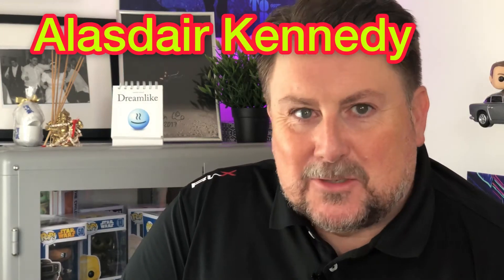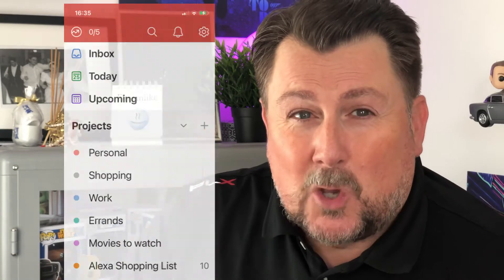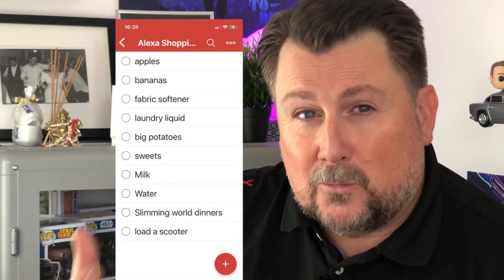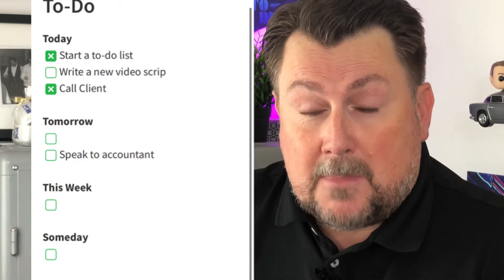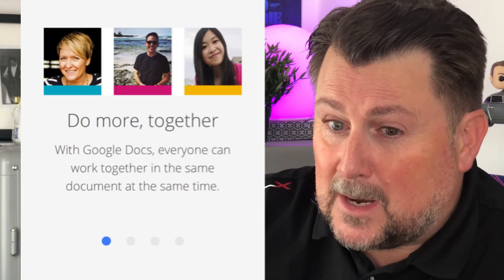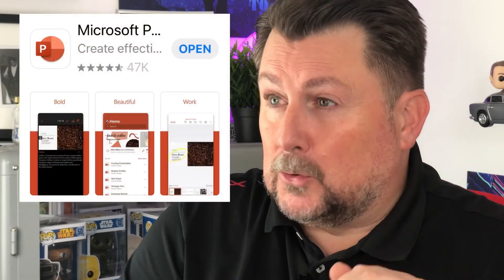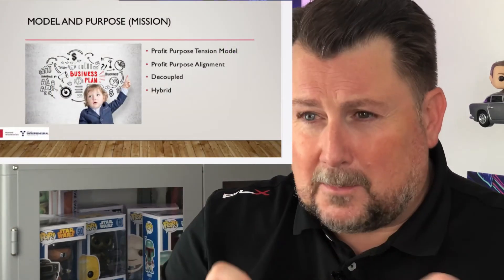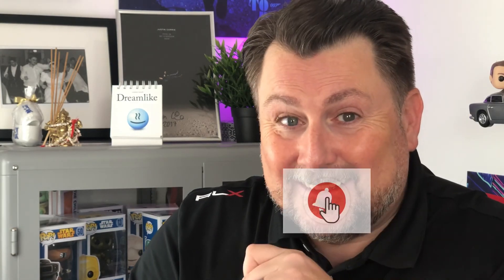Social Worker UK What are the best phone Apps to use in Social Work practice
Social Worker UK What are the best phone Apps to use in Social Work practice Social Worker UK the best phone Apps used in practice. Social Worker UK phone Apps (explained) in 7 minutes. In Just 7 minutes the Sociable Social Worker will show you and the Best phone Hacks and Apps (explained) for 2020. Not a lot of time for a Social Worker to describe these in 7 minute but Lots of social workers have been asking for this video on Instagram @sociablesocialwork and also in the comments of other playlists like this.

All the apps!

sociable social worker
socialworkersuk how to get it all done